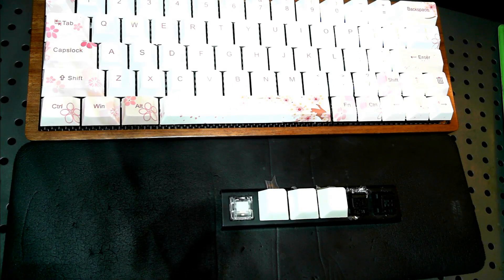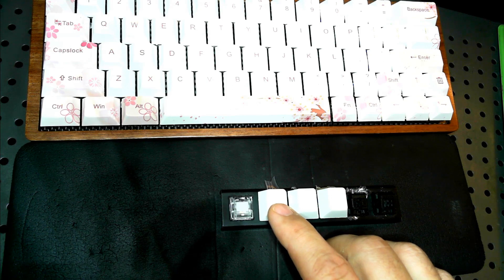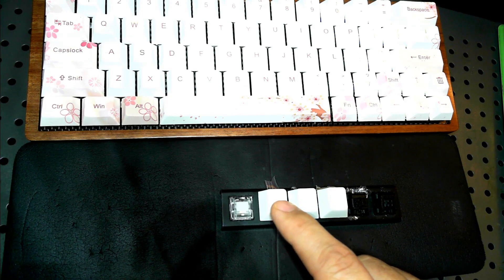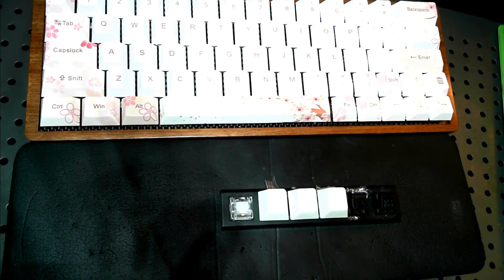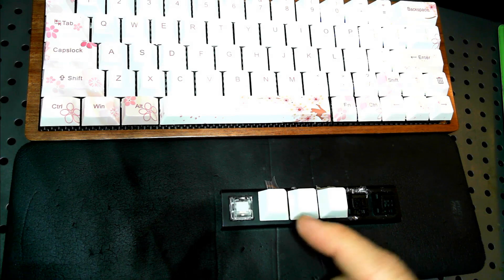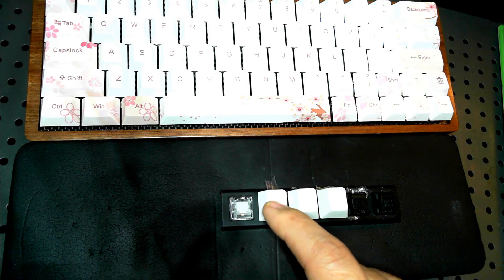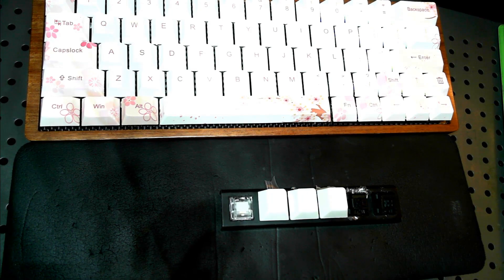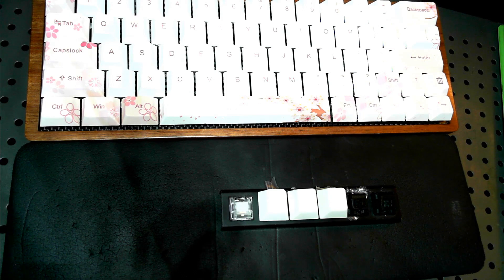Choice of lube dramatically affects switch sound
All 3 switches are Revo White switches (made by Gateron).  All 3 were lubed using the exact same method - Painting the grease onto the lower housing and the stem.

Far left - Super Lube Multi-Purpose Grease
Middle - Tribosys 3204
Far right - PFPE + PTFE grease from Taobao, similar to Krytox, this is my cheap "good enough" grease for experiments where I don't want to waste the 3204